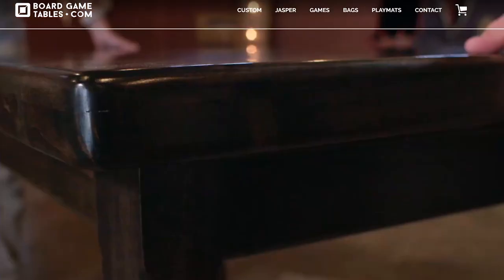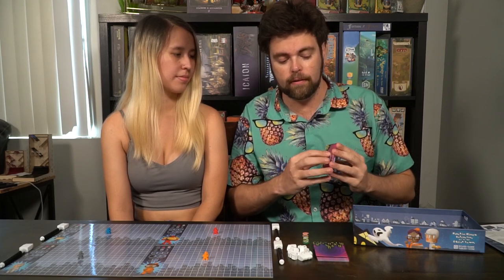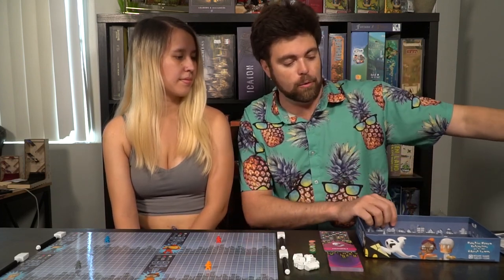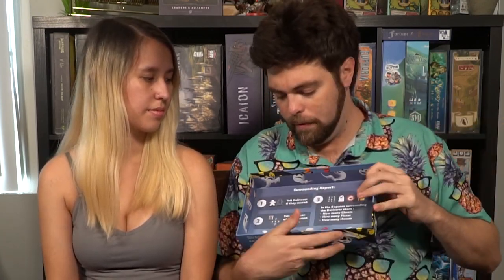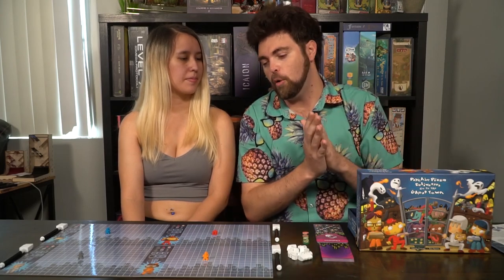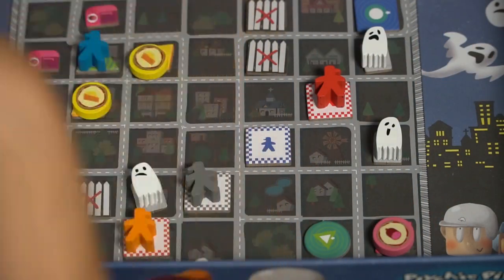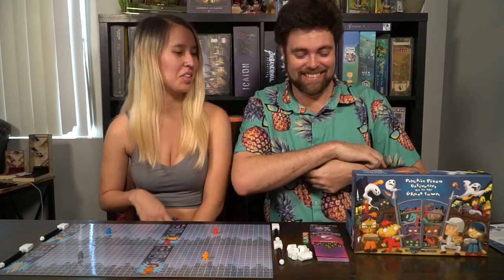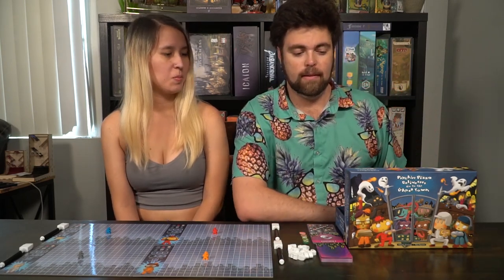Psychic Pizza Deliverers Go to the Ghost Town - Board Game Review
PPDGTTGT Review by Unfiltered Gamer